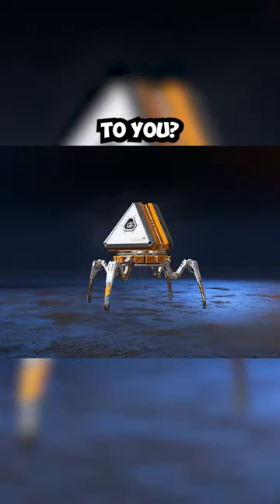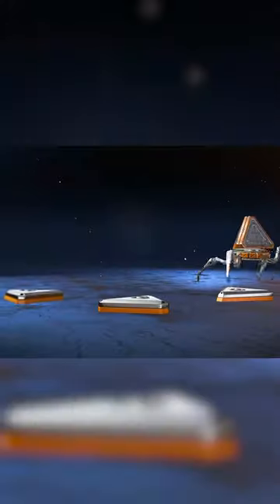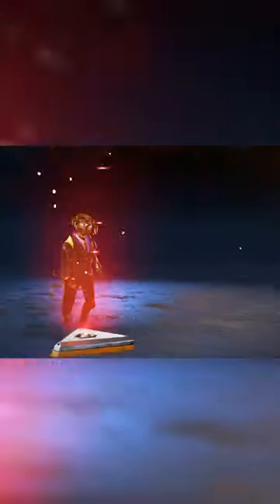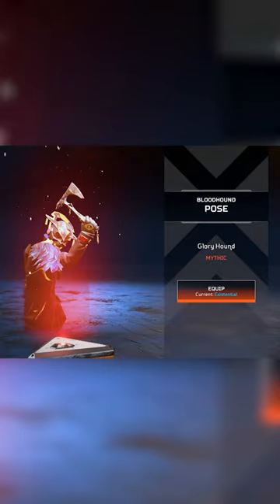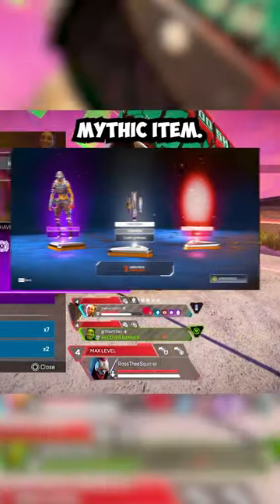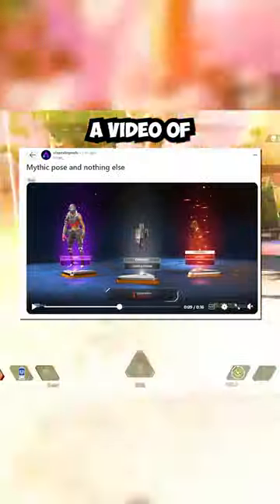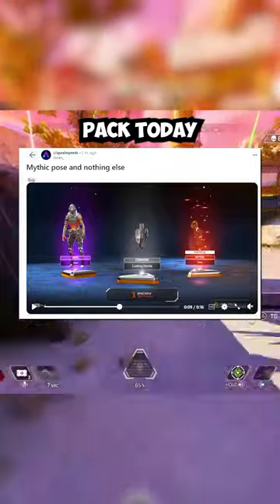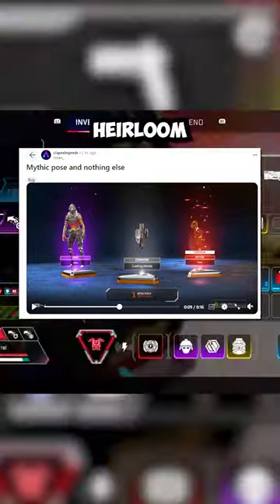The UNLUCKIEST Apex Pack EVER! 😭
The UNLUCKIEST Apex Pack EVER! Apex Legends News. Apex Leaks.

Apex Legends pushed out a new patch today in Season 20 that was supposed to fix a bunch of issues in the game, including players missing their Ranked Badges, connection errors, and more.

Some players are experiencing glitches with Apex Packs that cause them to get certain parts of Heirloom Sets or Prestige Skin Set, but not the actual Heirloom.

Respawn also leaked Octane's Prestige Skin in the Apex Store today.